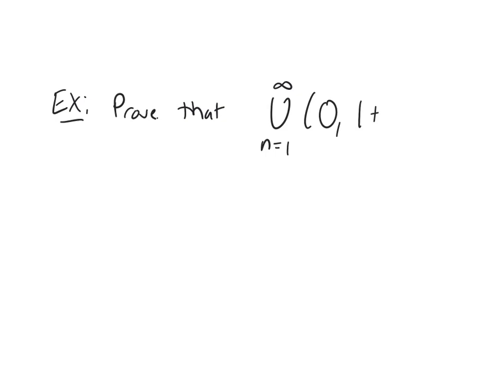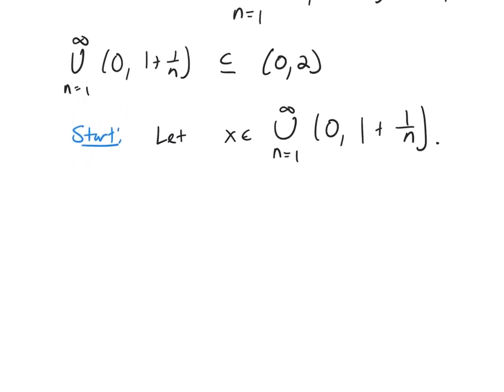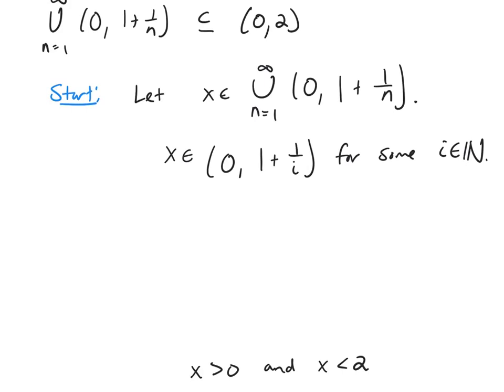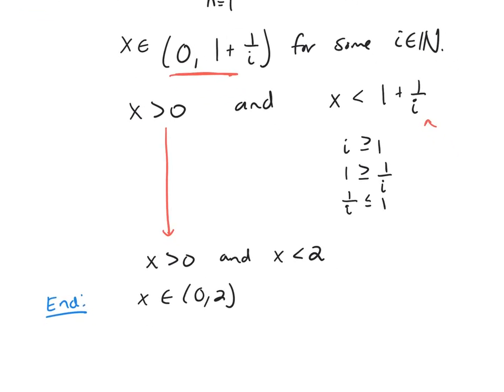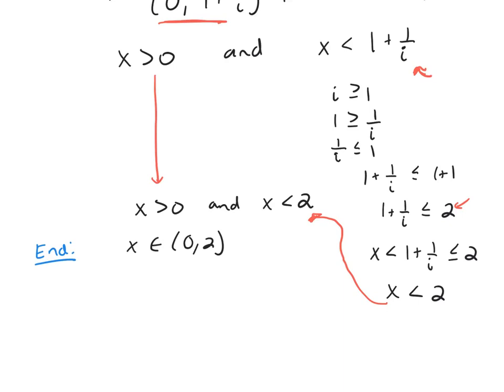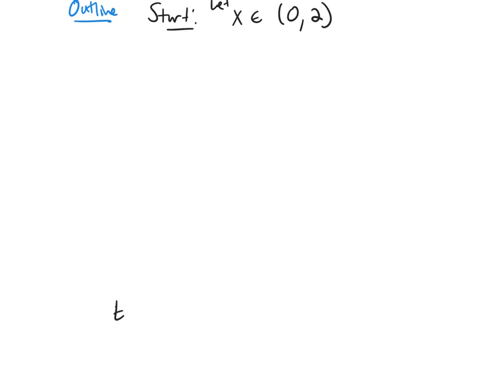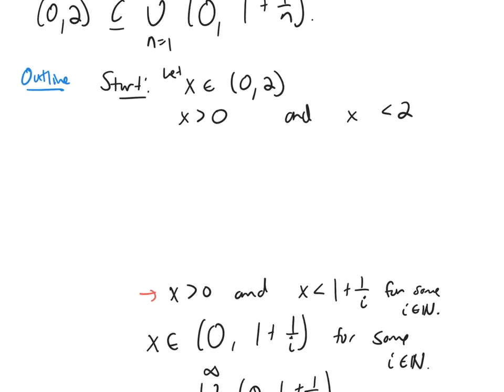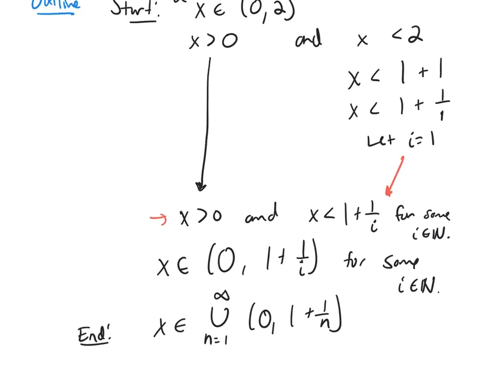Proof Involving Unions